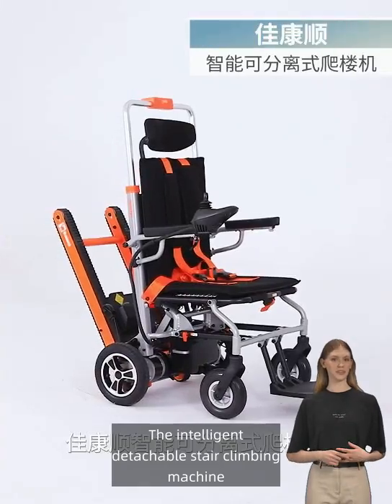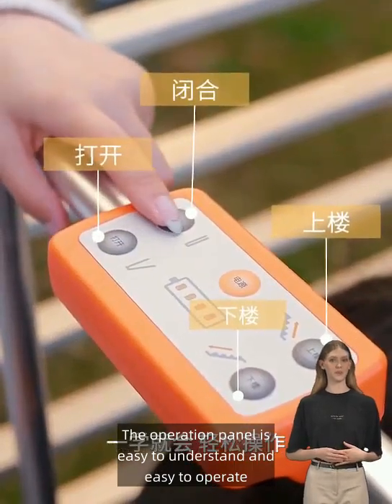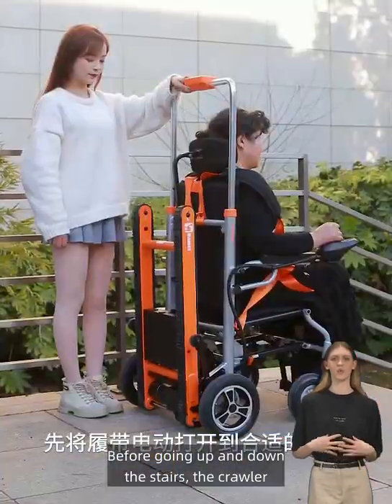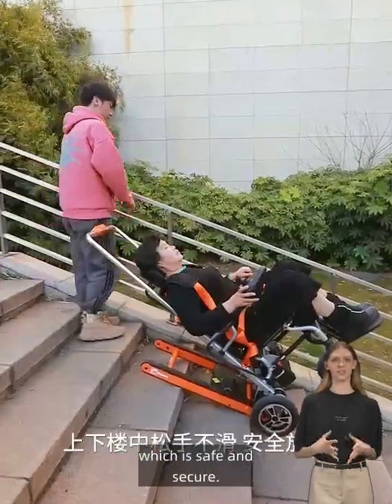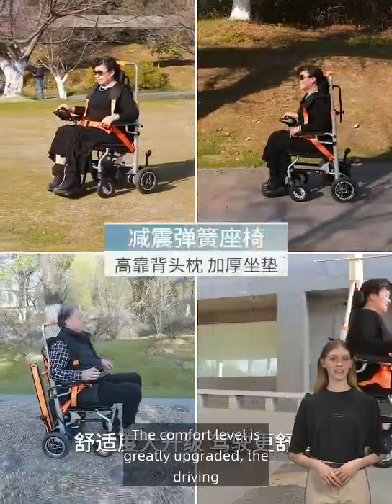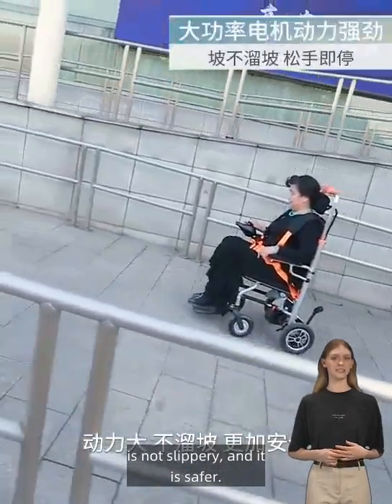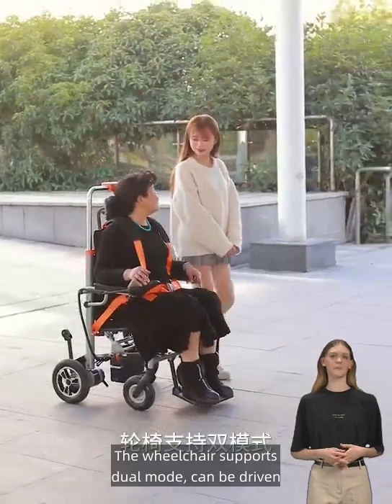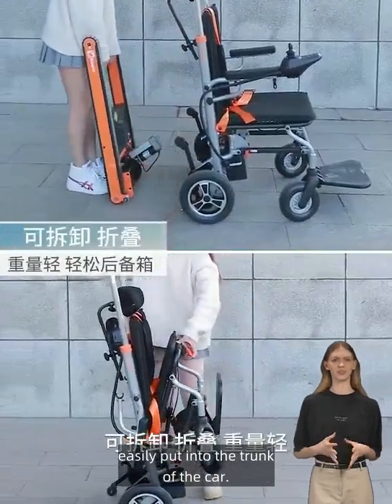How to use electric stair climbing wheelchair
electric stair climbing wheelchair

A wheelchair fact every day.
Electric stair-climbing wheelchairs are designed to assist individuals with mobility issues by enabling them to safely and conveniently ascend and descend stairs, in addition to traveling on flat surfaces. Here are some of the main features and benefits of electric stair-climbing wheelchairs:

Main Features
Automatic Stair Climbing: The wheelchair is equipped with a specialized mechanism that allows it to automatically climb up and down stairs under the operator's control.
Multiple Operation Modes: Some wheelchairs offer various operation modes, including manual mode, electric mode, and stair-climbing mode, to adapt to different environments and needs.
Safety Devices: They come with anti-slip wheels and safety belts, among other safety features, to ensure the user’s safety while navigating stairs.
Battery Life: Efficient battery design supports extended use, meeting daily travel needs.
Comfortable Design: Ergonomically designed seats provide higher comfort levels, and some models also feature adjustable components like headrests and footrests.
Benefits
Increased Independence: Helps individuals with mobility issues to independently navigate stairs without assistance, enhancing their autonomy.
Enhanced Safety: Provides more safety features compared to traditional wheelchairs, reducing the risk of accidents.
Convenience: Easy to operate, typically using buttons or a control stick to achieve various functions, making it user-friendly.
Energy Saving: Electric power reduces the physical strain on both users and caregivers, especially during prolonged use or frequent stair climbing.
Versatility: Besides stair climbing, these wheelchairs can travel on flat surfaces, making them suitable for various scenarios and providing a comprehensive mobility solution.
Electric stair-climbing wheelchairs play a significant role in helping individuals with mobility issues tackle various challenges in daily life, representing an important advancement in modern assistive device technology.